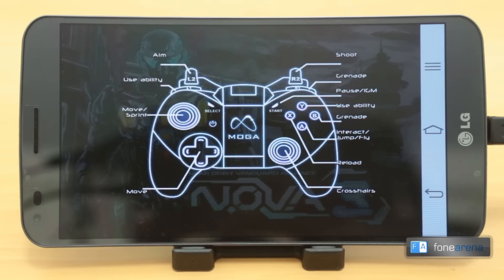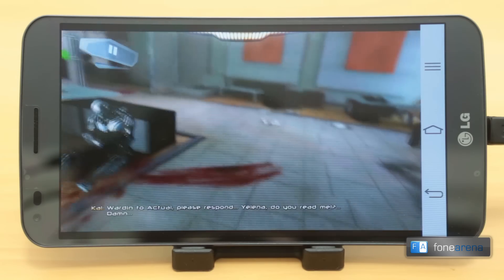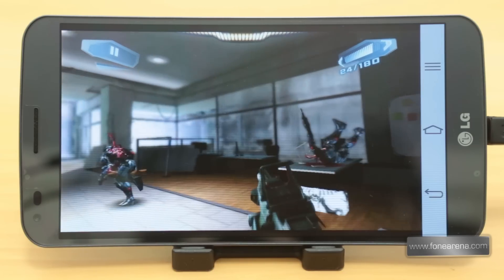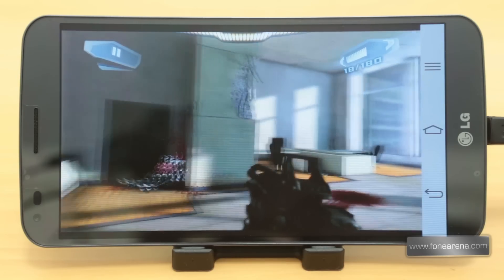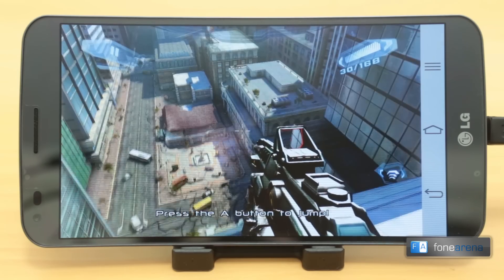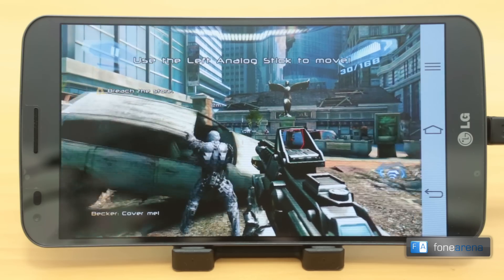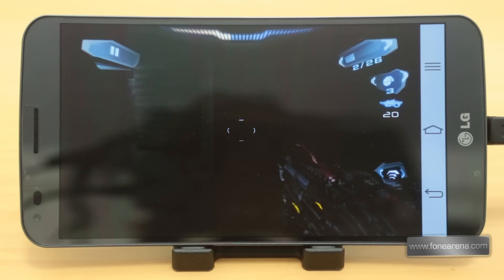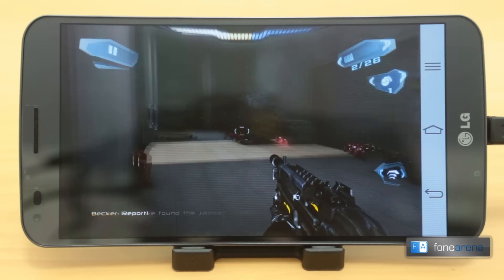LG G Flex NOVA3 Gameplay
LG G Flex NFS Most Wanted Gameplay by FoneArena.
tries out the NOVA 3 on the LG G Flex. LG G Flex is powered by 2.2 GHz Snpadragon 800 Processor and 2 GB of RAM.